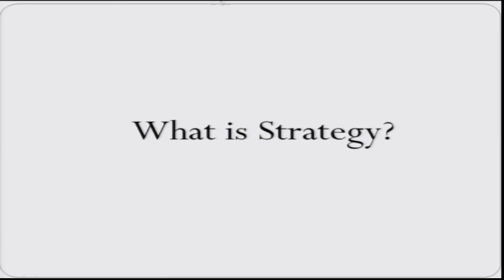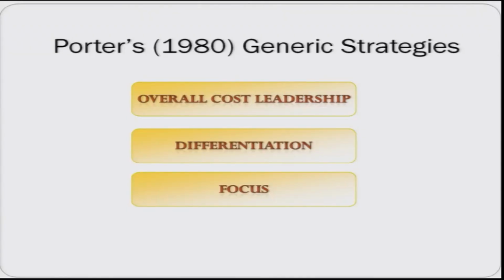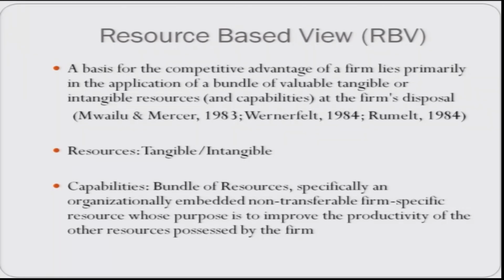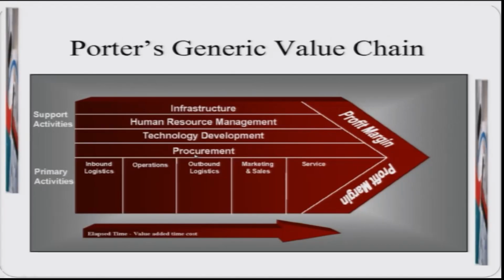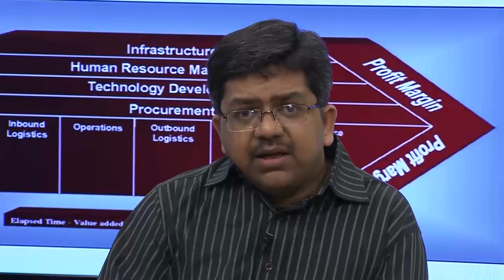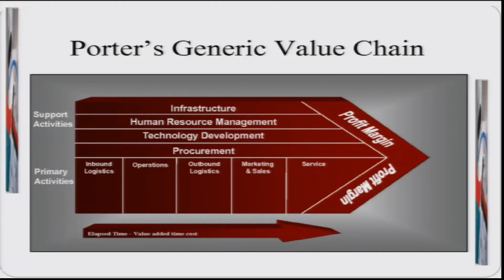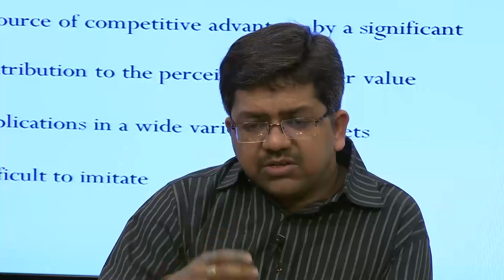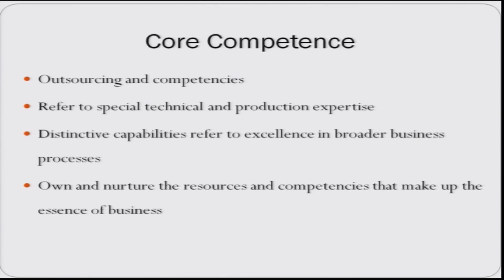Strategy and Core Competency